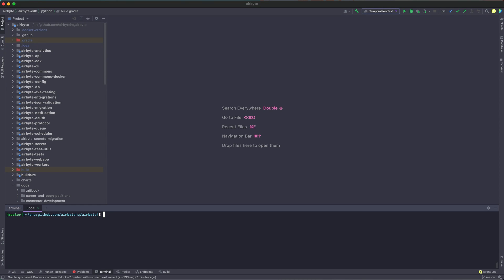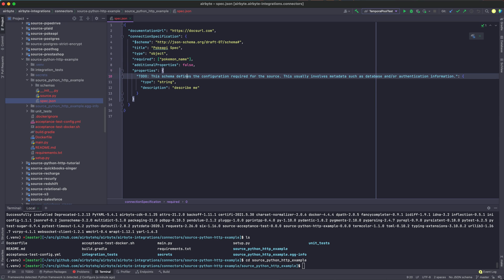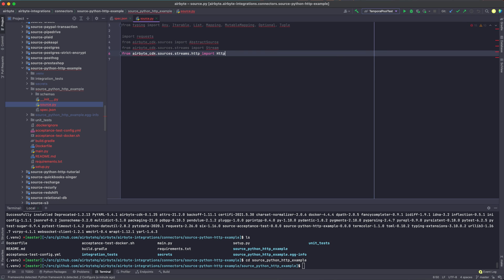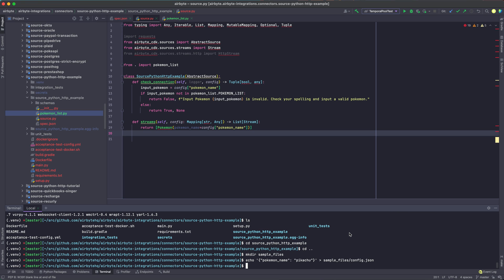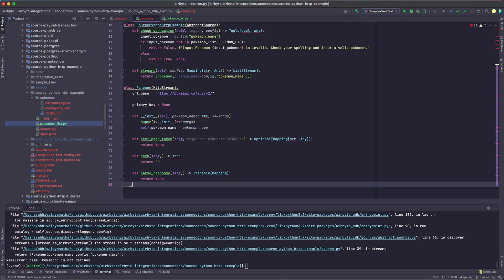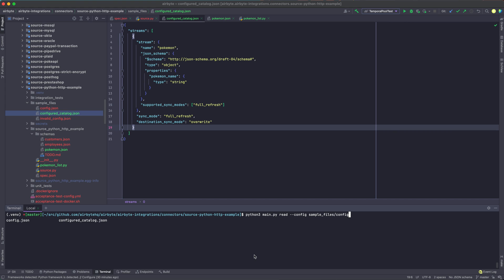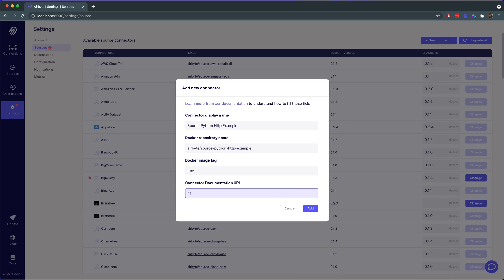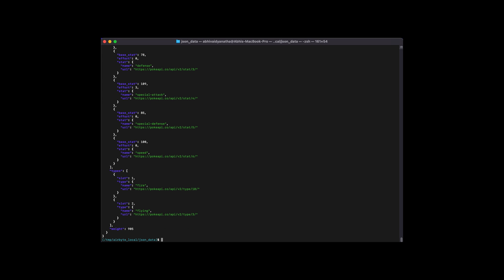How to Build ETL Sources in Under 30 Minutes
Today, Abhi Vaidyanatha will be walking through a video version of the CDK guide in the Airbyte docs, elaborating on what each step of the process entails.

Join 13,000+ other data engineers in getting the best of ELT, Airbyte news, and data insights!

Timestamps:
[0:00] Introduction
[0:58] Setting up the environment and running the CDK Generator
[2:20] Creating and implementing the Airbyte Spec
[3:10] The Airbyte Protocol and implementing Check
[5:40] The AirbyteCatalog and implementing Discover
[7:49] Defining the output schema for a stream
[8:55] Implementing Read
[11:34] The ConfiguredAirbyteCatalog
[14:09] We're done! Or are we?
[15:15] Containerizing your custom connector
[15:54] Adding your connector to the Airbyte UI
[16:49] Setting up a sync with the new connector
[17:56] Viewing the replicated data